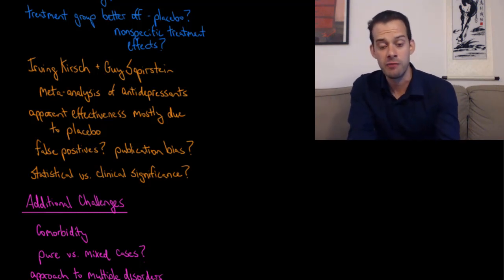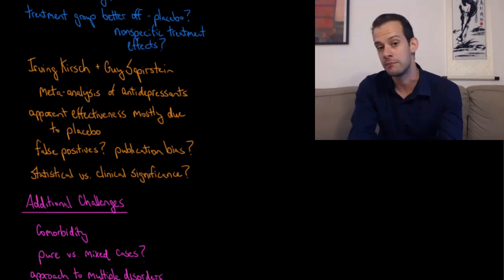Comparing Effectiveness & Lifestyle Factors (Intro Psych Tutorial #245)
In this video I discuss comparing effectiveness of treatments as well as comparison with placebo, wait-list, and no treatment conditions. I also describe how lifestyle factors may play a role in mental illness and how positive lifestyle changes can help to reduce or prevent symptoms.

Have questions or topics you’d like to see covered in a future video? Let me know by commenting or sending me an email!

Need more explanation? Get volume 1 of my Master Introductory Psychology series